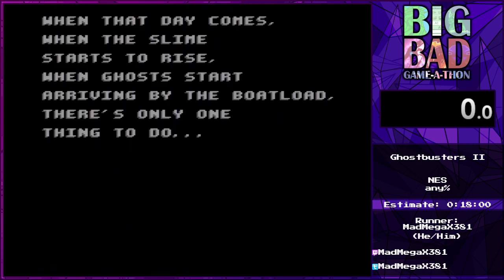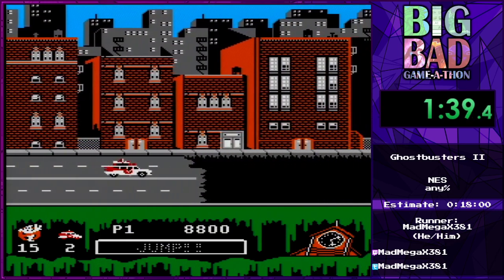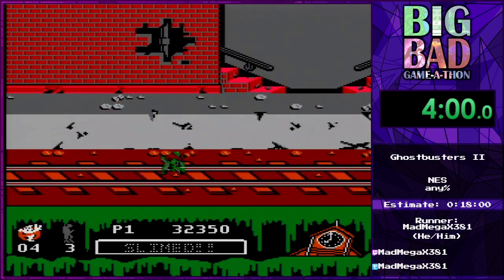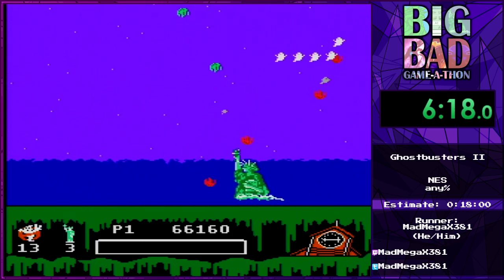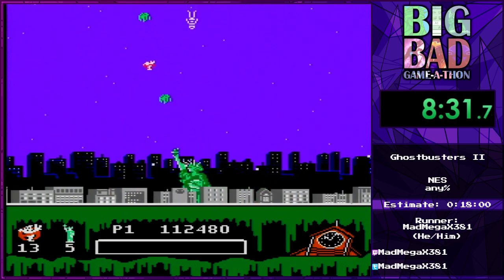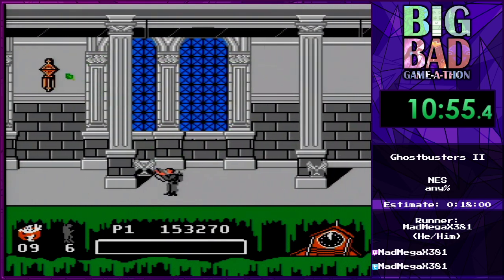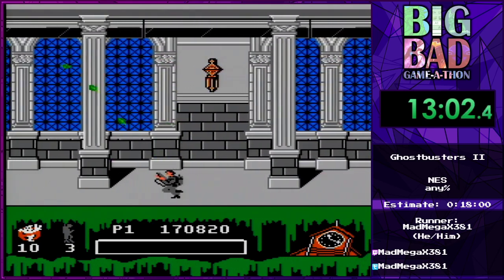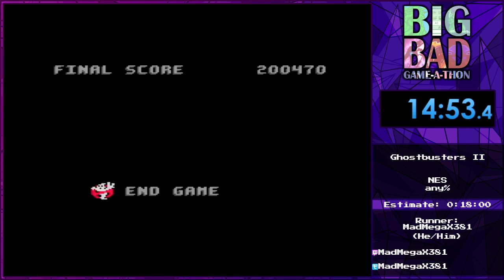Ghostbusters II by MadMegaX381 -- Big Bad Game-a-thon 2020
Big Bad Game-a-thon is a marathon in its 4th year for all sorts of bad and weird games out there!

Game: Ghostbusters II
System: NES
Runners: MadMegaX381
Completion: any%